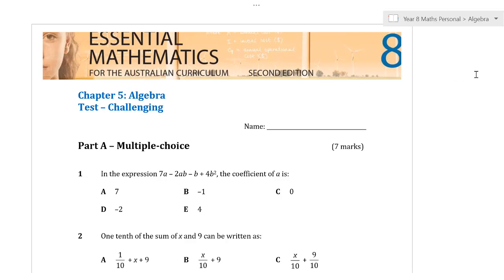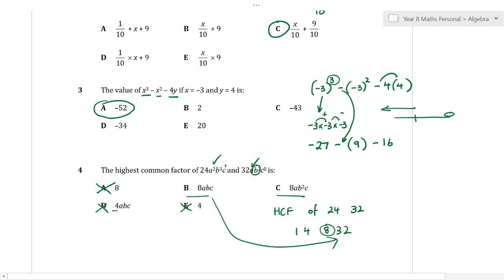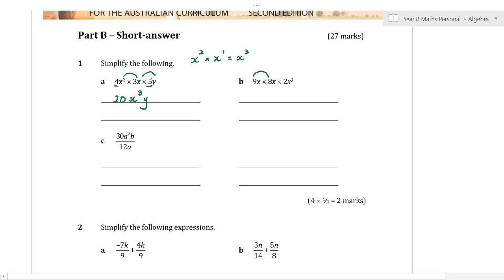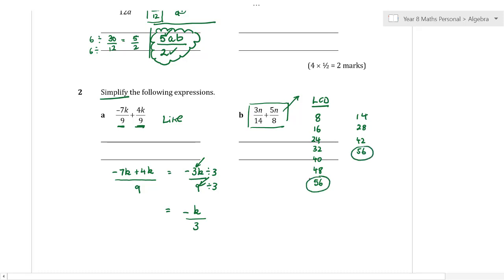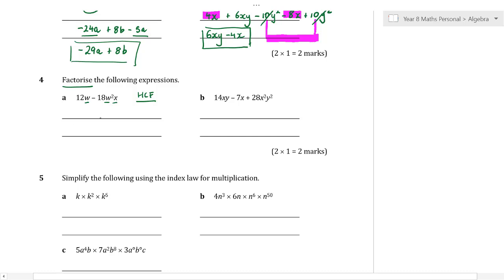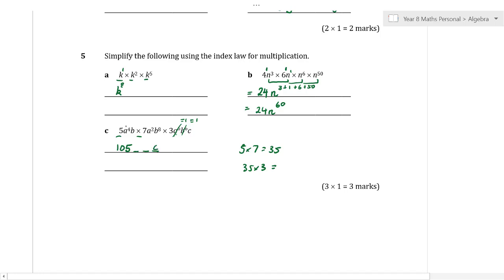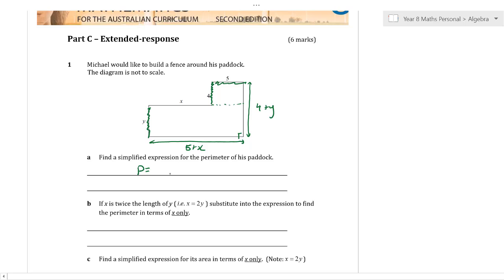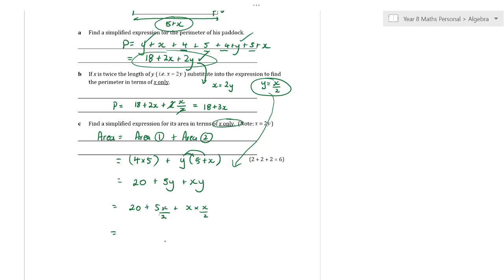Year 8 Algebra Revision - Challenging questions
My videos for various subjects and topics for Mathematics and Physics (Victoria).